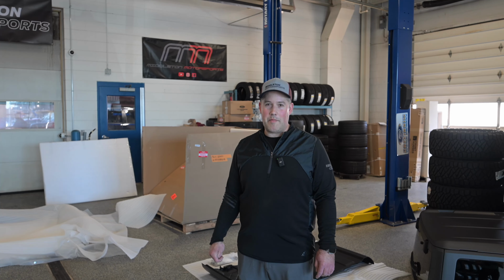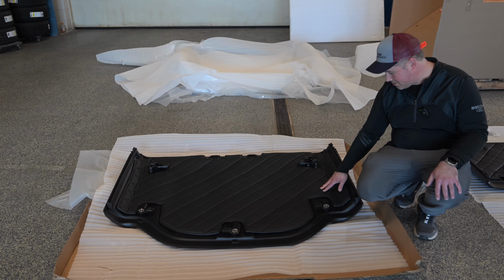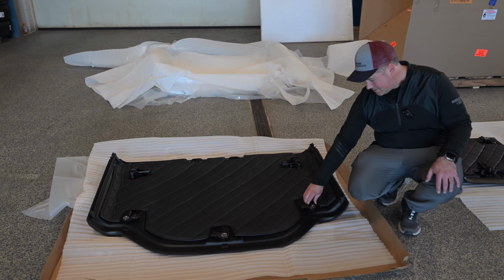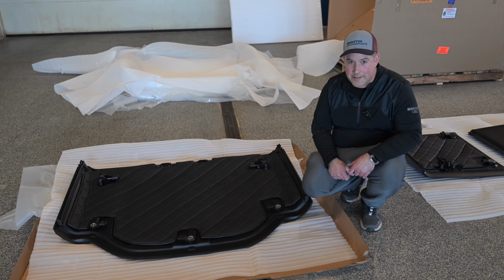NEW Ford Bronco Anderson Composites Hardtop. Bird Dog Overland Gets 1st Delivery In The Country!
NEW Ford Bronco Anderson Composites Hardtop. @BirdDogOffRoadAdventures  Gets 1st Delivery In The Country!
to purchase all your aftermarket accessories!

Follow @MiddletonMotorsports